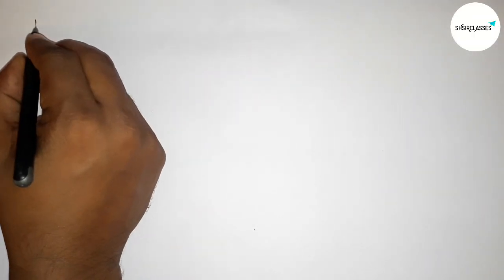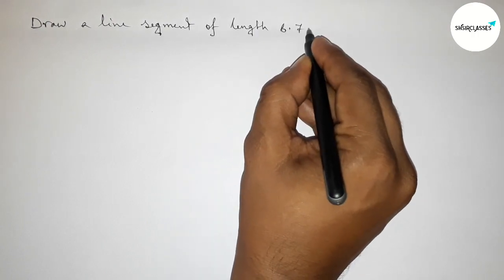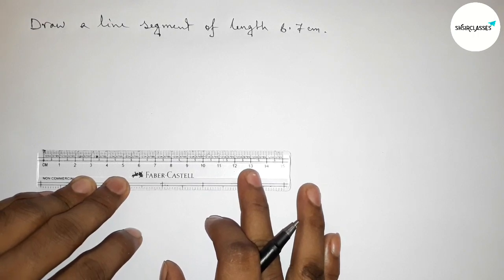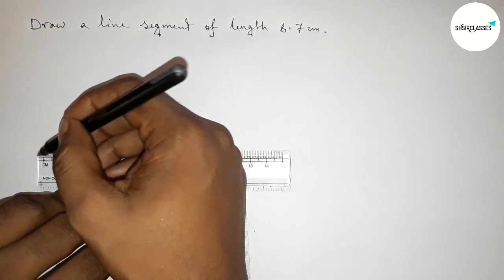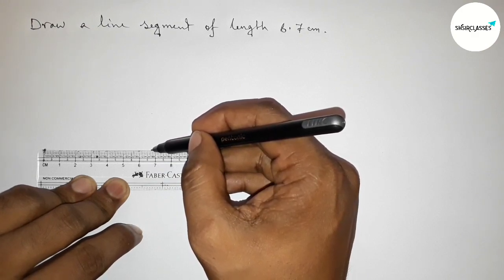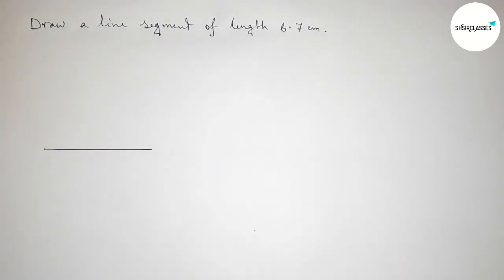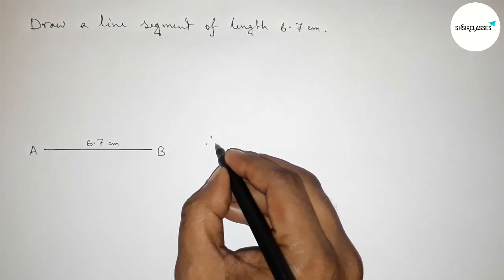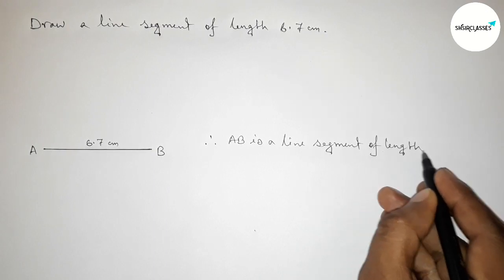How to draw a line segment of length 6.7 cm.shsirclasses.